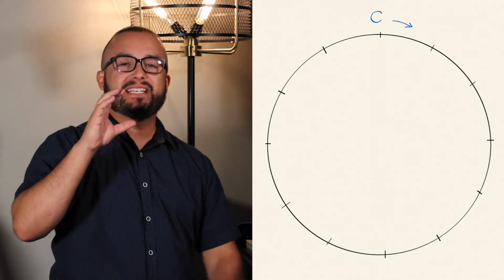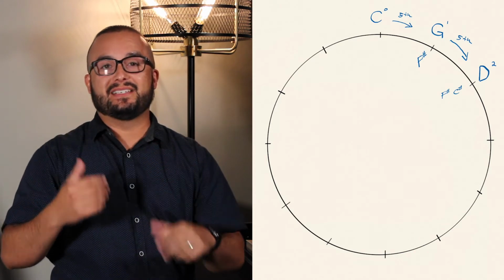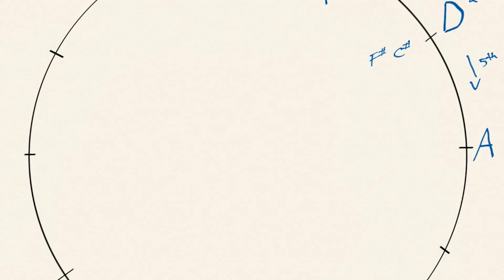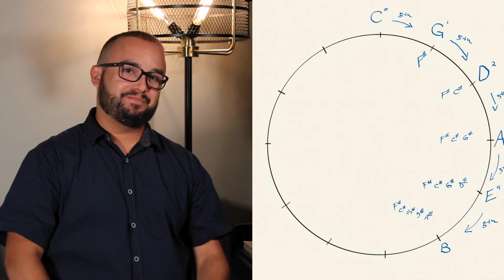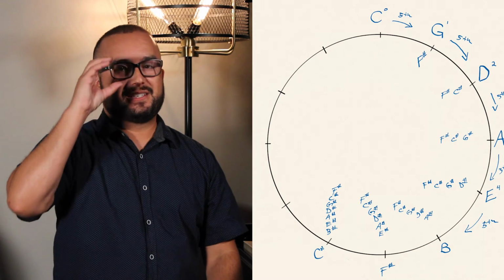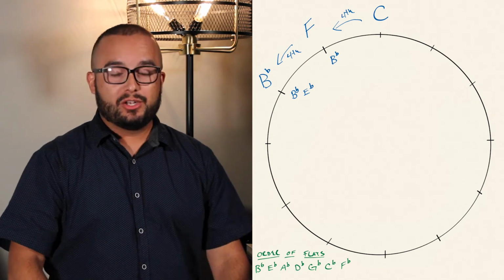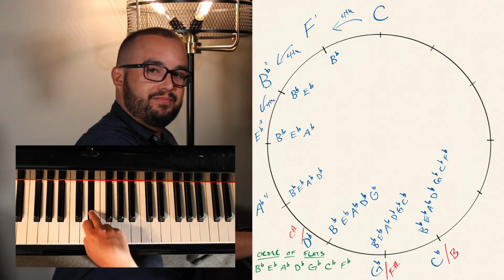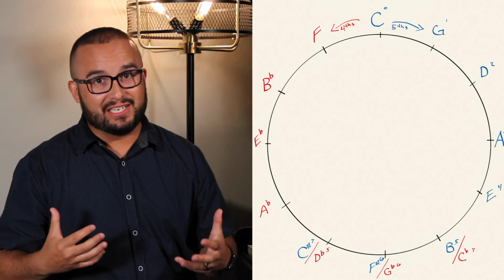Major Scales and The Circle of 5ths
Join us as we dive into Music Theory as it pertains to leading worship well!